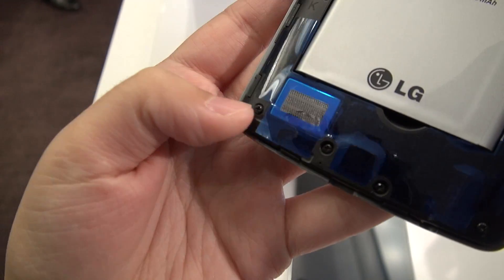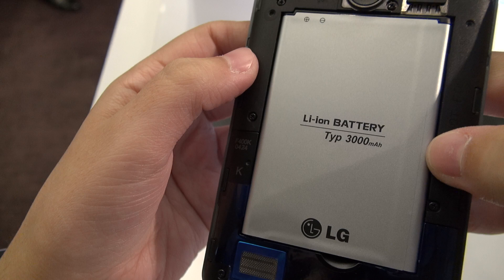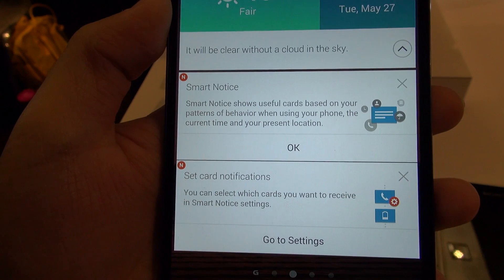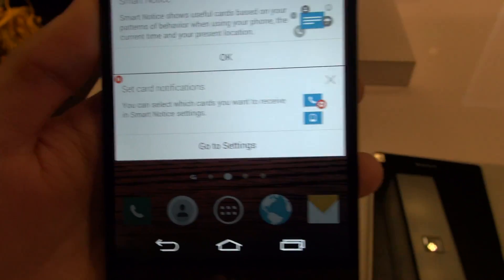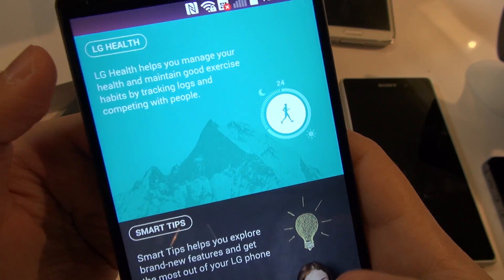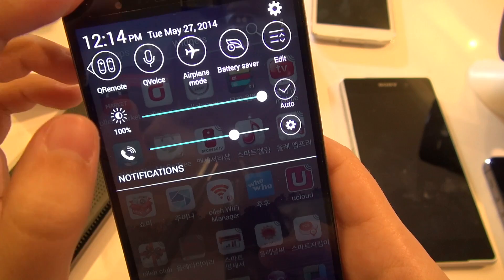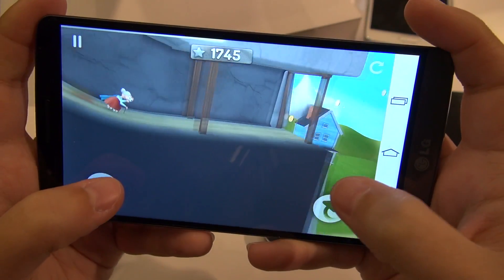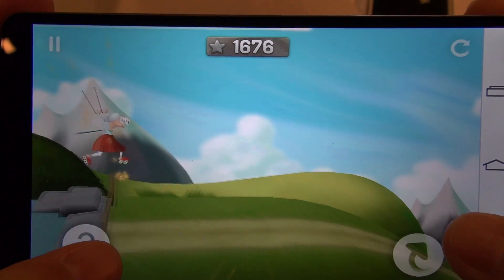LG G3: In-depth Impressions and Hands On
(Reupload) In this video I get into the good, the bad, and the ugly with the G3. I can't wait to get my hands on a retail unit for review!